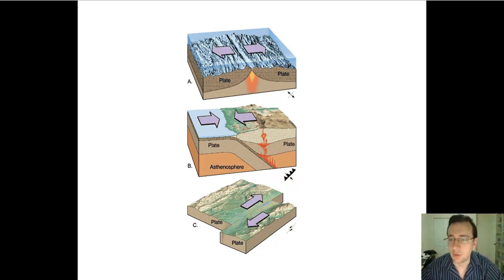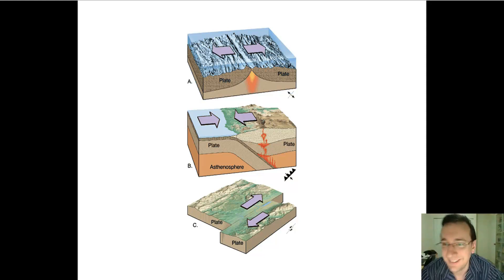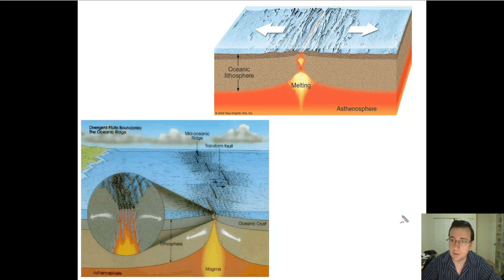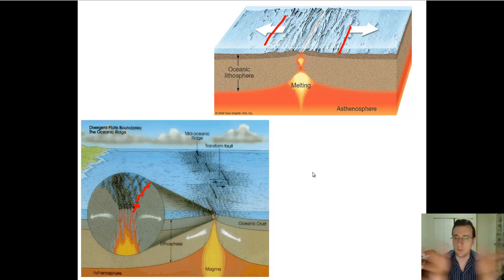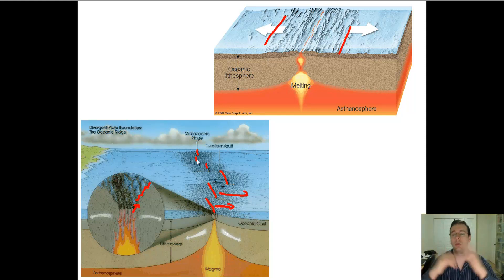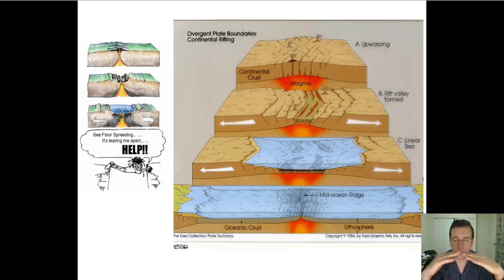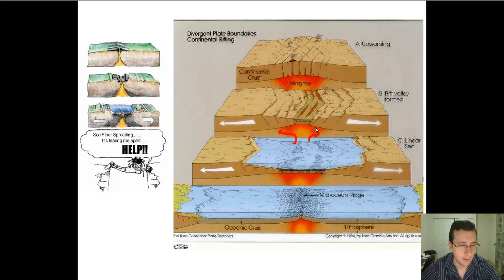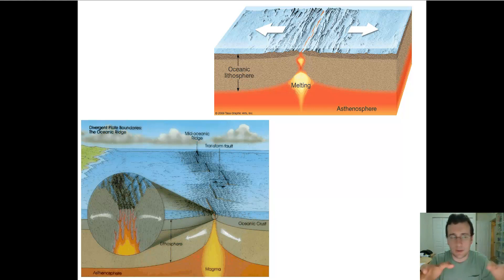Types of Plate Boundaries (Part 1)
Mr. Lima talks about the 3 main kinds of boundaries and then talks about divergent boundary features in detail